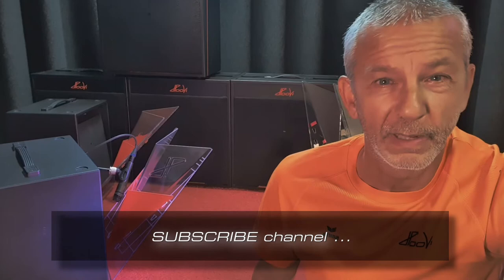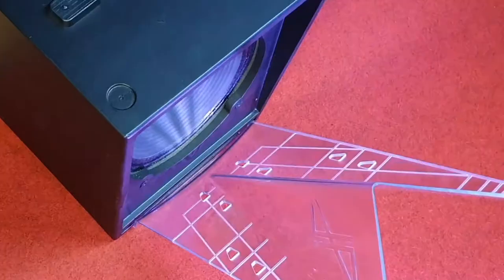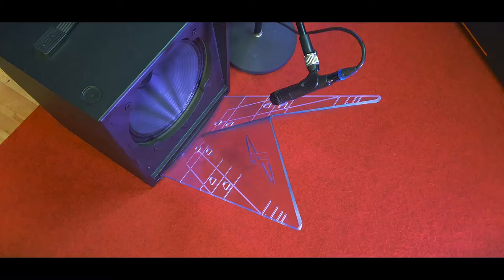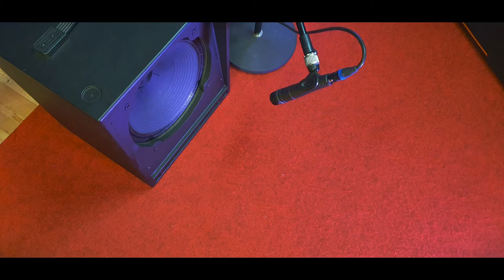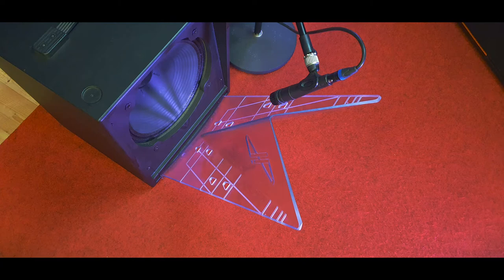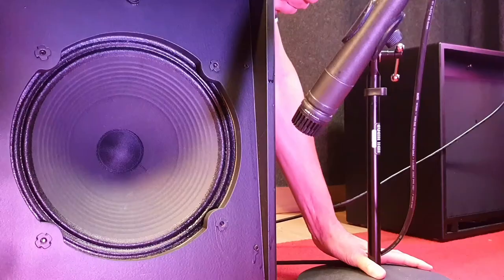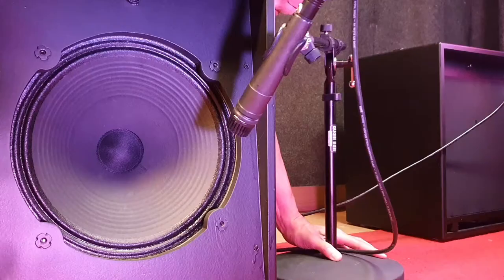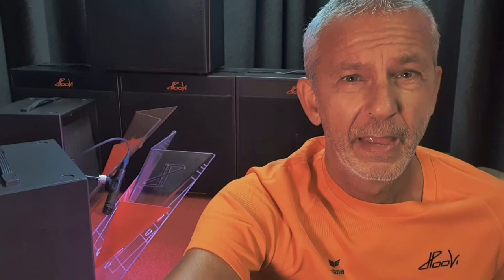Recording with without Deeflexx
Using “Contact Miking” with a Deeflexx System is similar to contact or boundary microphones – but not the same. You can use standard dynamic or condenser mics and PLACE IT ON or NEAR the surface of a System. This will enhance certain frequency regions.

In the video you will hear sound samples recorded with and without a System. The video shows the new Version Deeflexx H!1 EDITION V2.0. The effect is the same using the model EDITION or AURA.

The microphone was not moved in these A/B tests. If you put a mic very close to the rim the sound is dull and normally unusable. If you move the microphone on axis to the Deeflexx System, it will add those missing mid and high frequencies. You will get a “bigger picture” with more information about the sound of the speaker than just of the small spot on the membrane.

There are some more tips in the playlist “DEEFLEXX RECORDING” – if you want to know more.
Use HEADPHONES or GOOD SPEAKERS !

Looking for Deeflexx Sound-Deflection System?
EXPORT – choose your country and currency

Equipment:
Audio Interface Presonus Studio 1824 / DAW Studio One 4
Monitors Genelec - 6010A & 5040A System
Guitar – LP type
Klotz Cables
BluGuitar AMP1
1x12 small cab self-construction / Celestion V30
1 SM57
Deeflexx H!1 EDITION V2.0